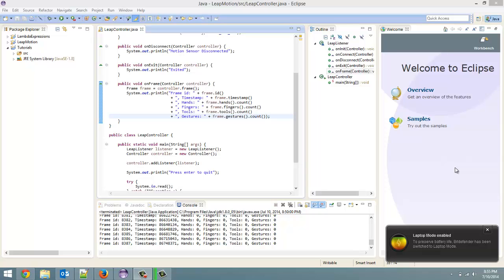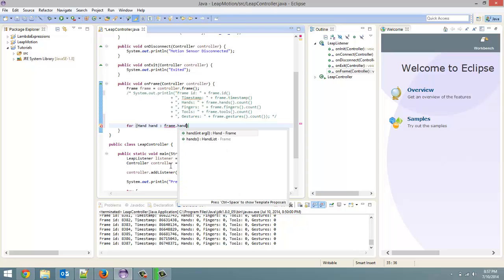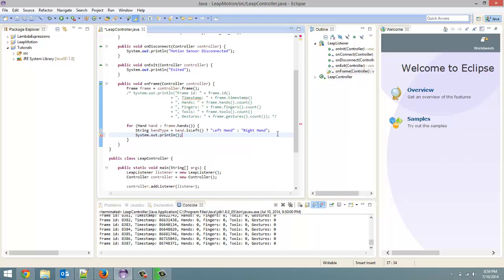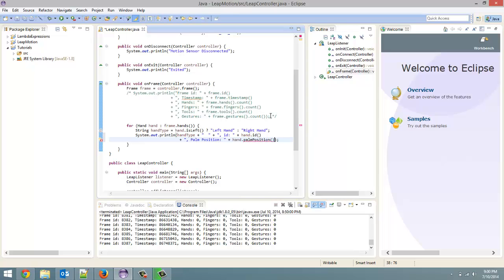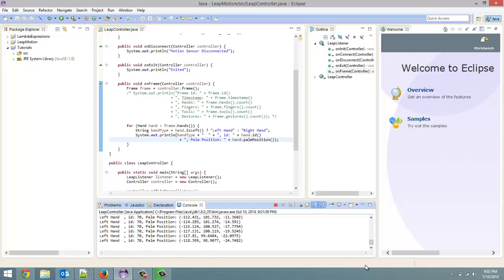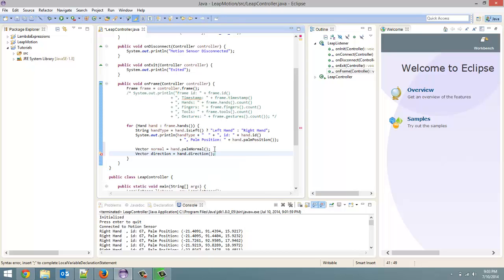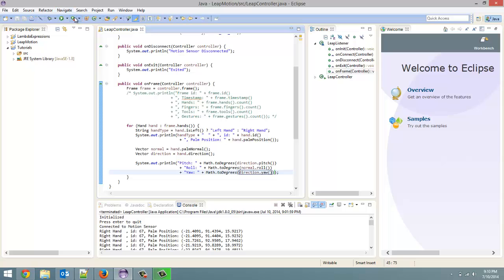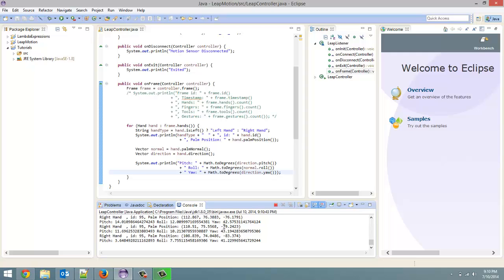Hand Data - Leap Motion and Java: Tutorial 4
In this video I go over how to get data from each hand detected in the frame including: hand type (left or right hand), hand ID, palm position of the hand, and then getting the normal and direction vectors to find the pitch, roll, and yaw.